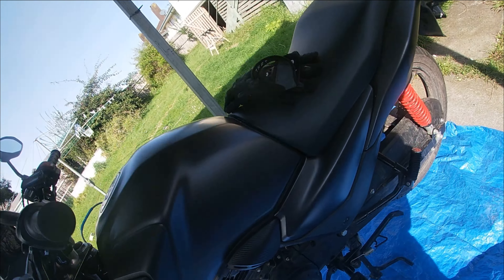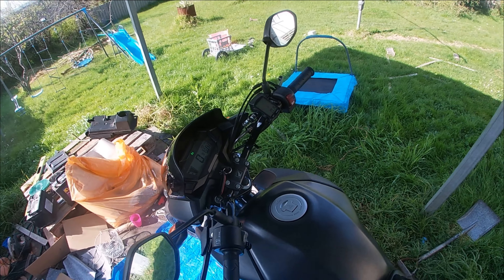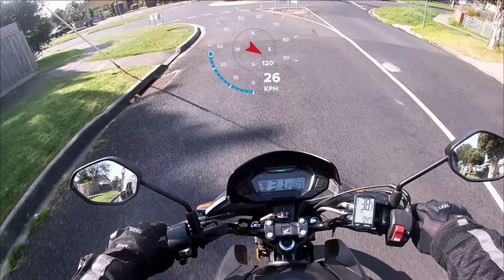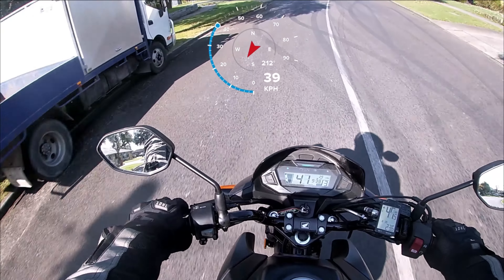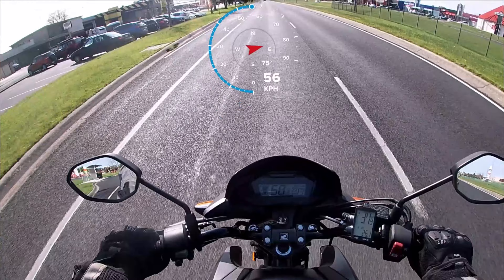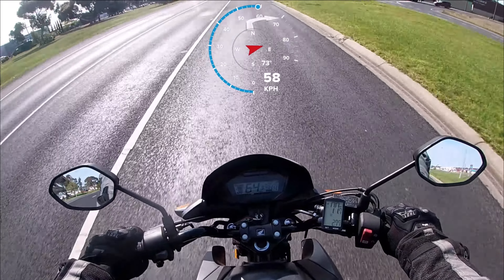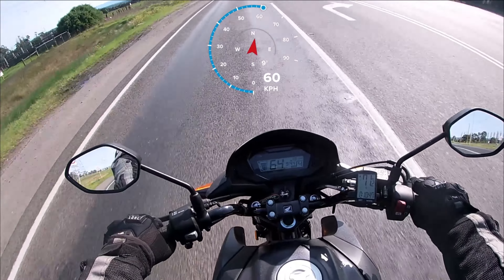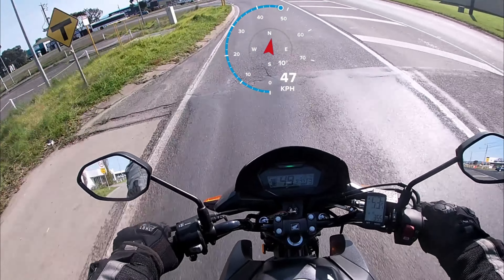Fitting A Bicycle Computer To A Motorbike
I am planning to change sprockets and so I wanted an easy way to track the change in the speedometer reading. My solution was to fit a bicycle computer and take it for a test ride.
TLDR: The bicycle computer seemed relatively accurate at slow speeds, but anything faster than about 60km/h (38mph) and the computer starts to have a meltdown. There is a few seconds delay in the speed reading and it does not handle brisk acceleration or braking very well.